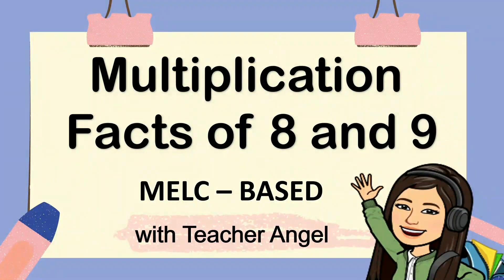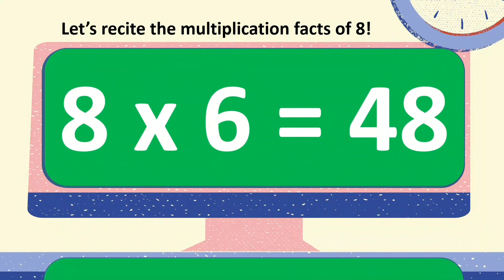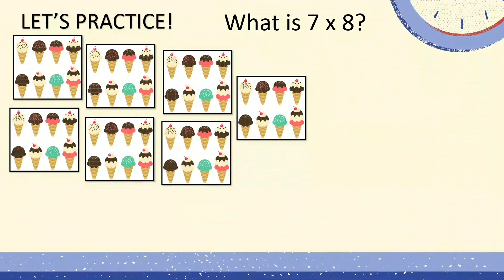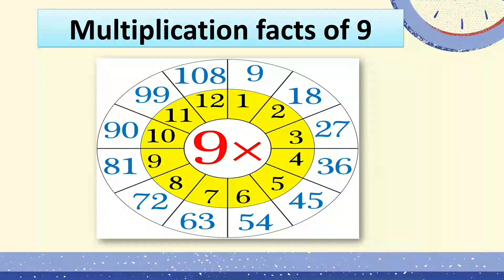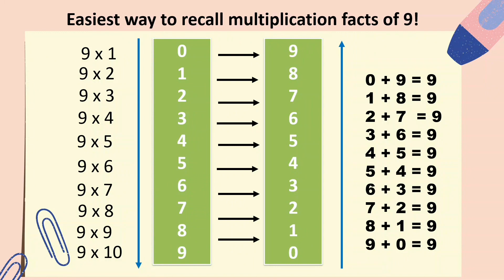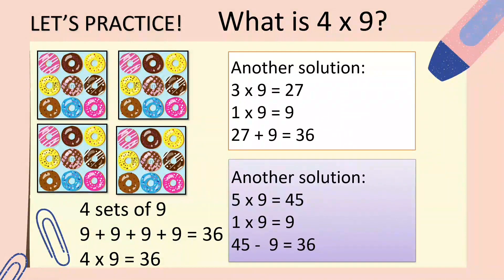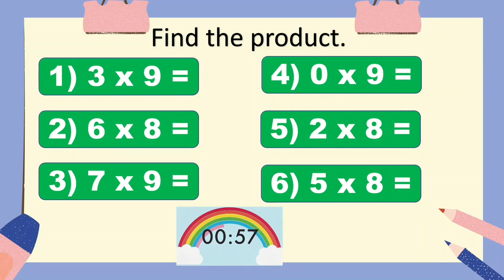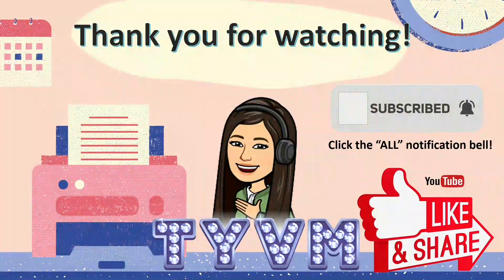MELC - BASED GRADE 3|MULTIPLICATION FACTS OF 8 AND 9|TABLES OF 8 AND 9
Learning Goals:
I can multiply numbers by 8.
I can multiply numbers by 9.

In this video you will learn how to multiply numbers by 8 and 9 using varied methods/solutions.